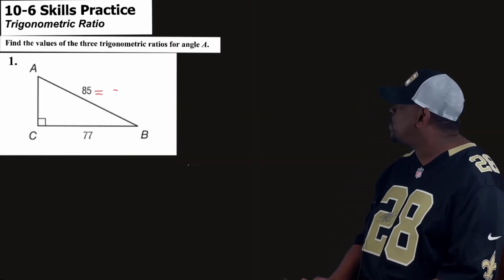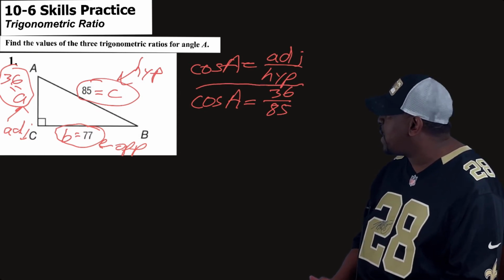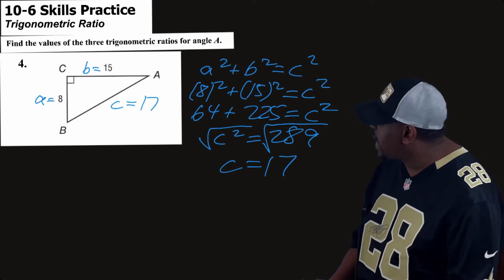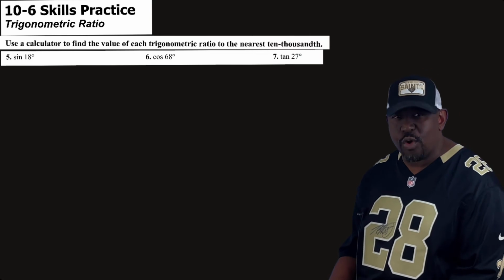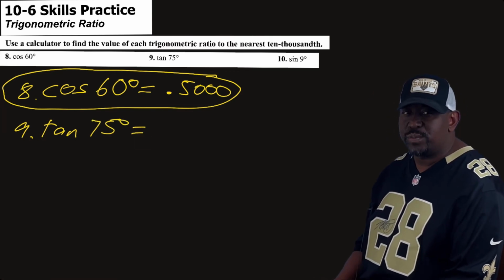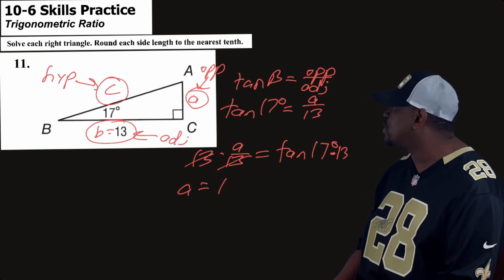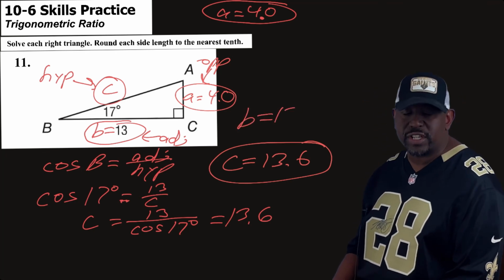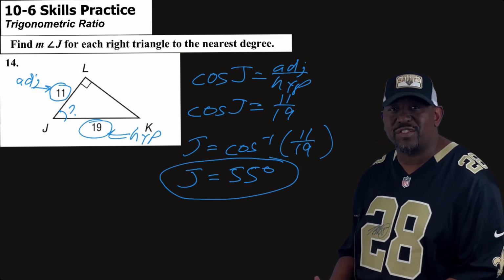McGraw Hill Algebra 1, Chapter 10, Lesson 6 - Trigonometric Ratio